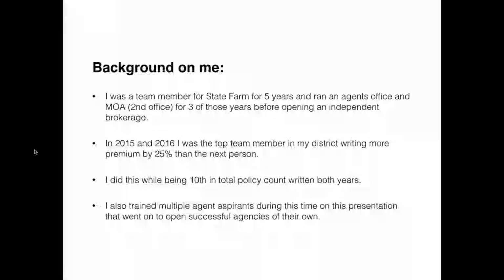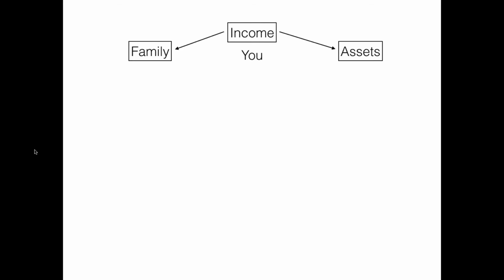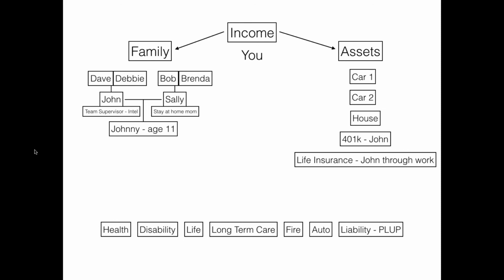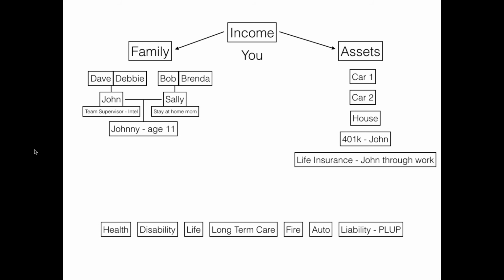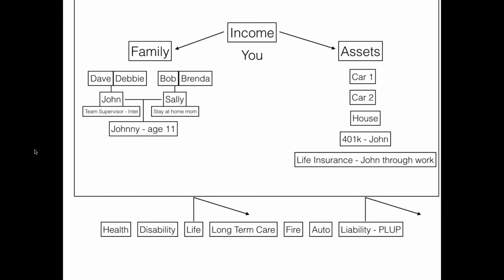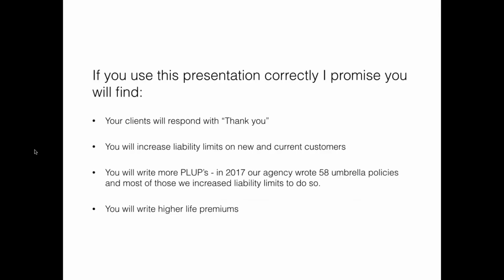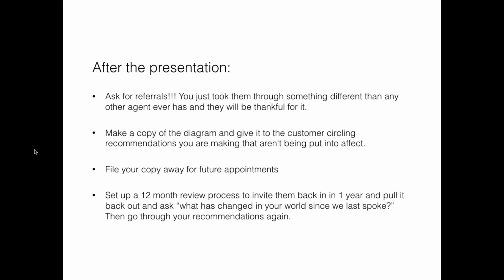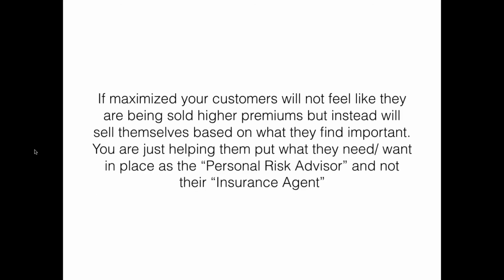How to write higher premium policies